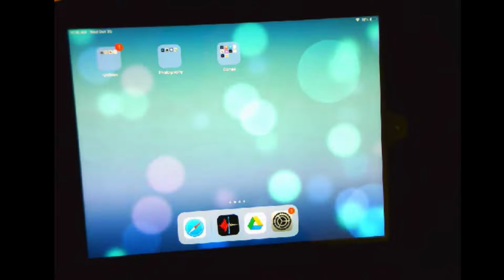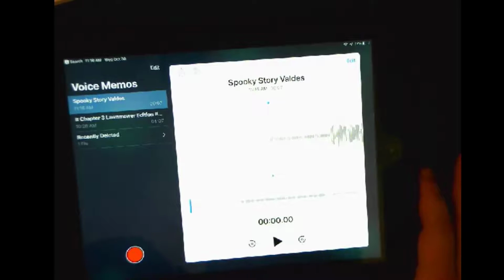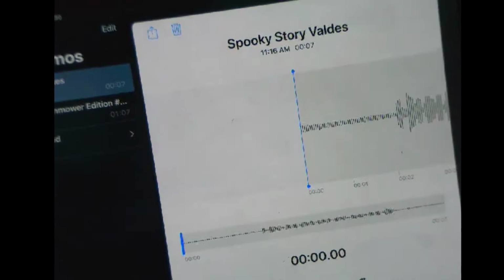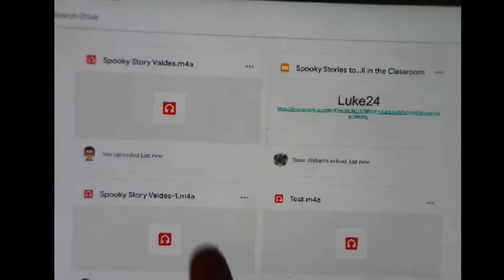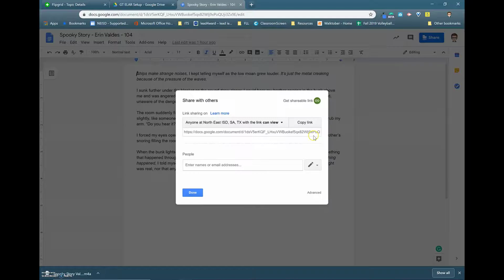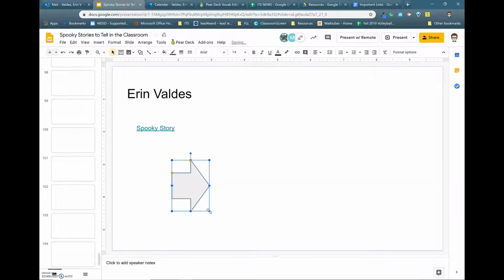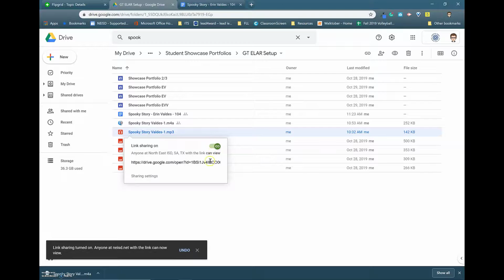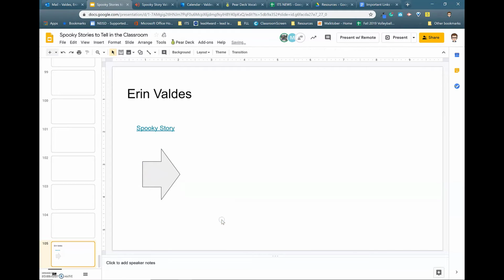Add audio to Google Slides